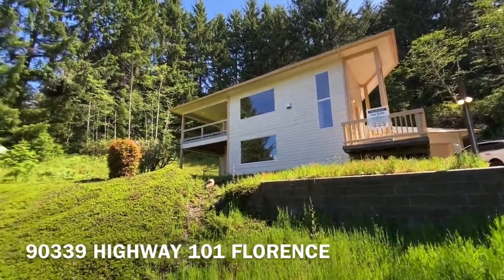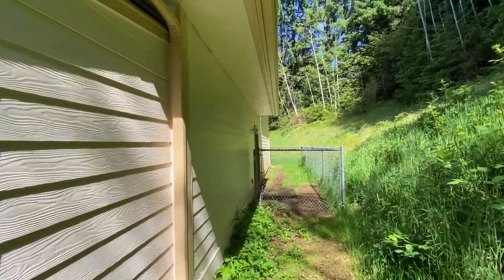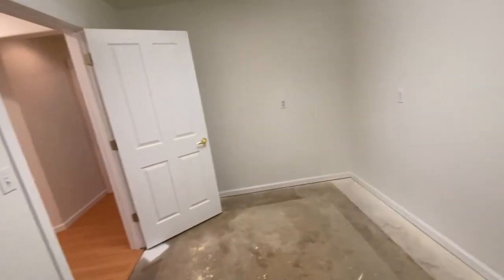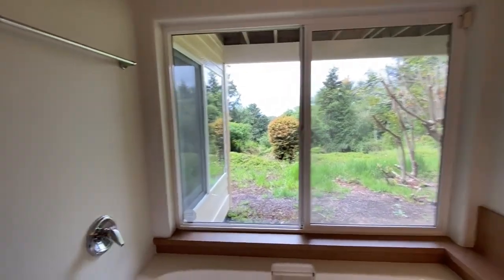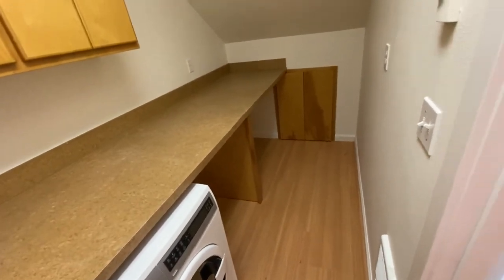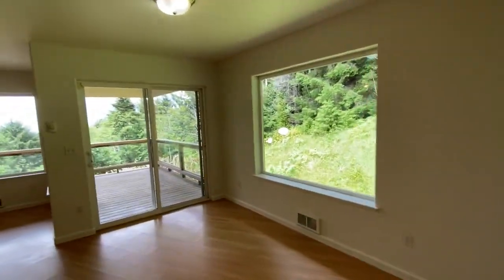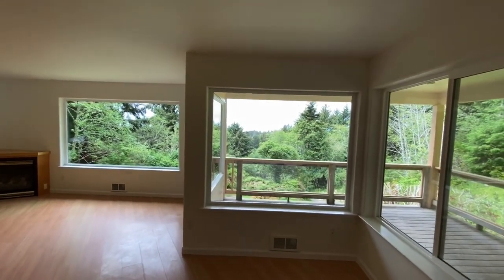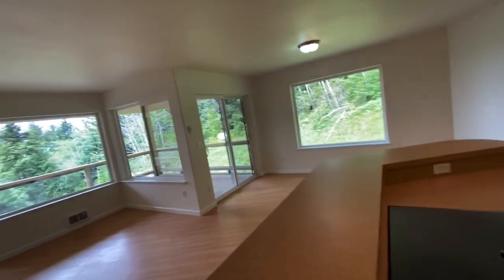DWHY79061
90339 Hwy 101, Florence, OR 97439